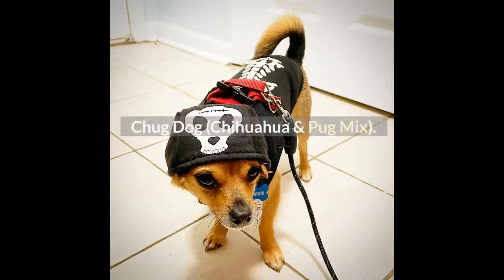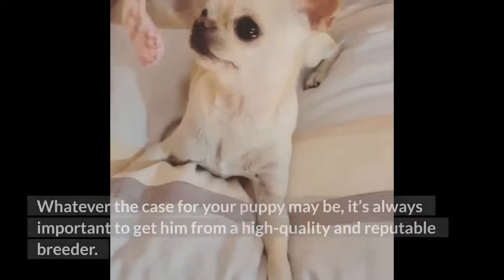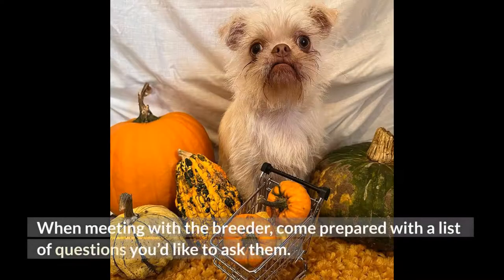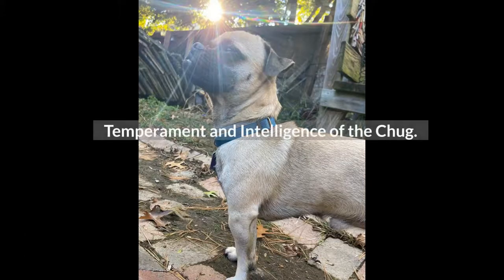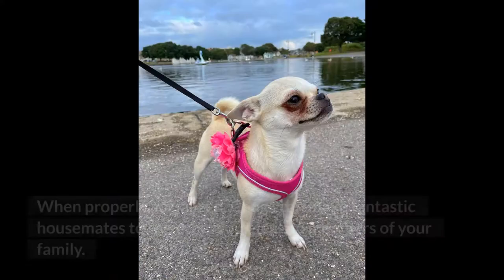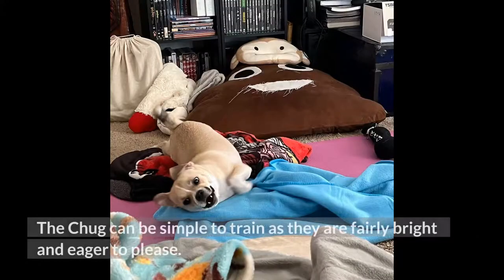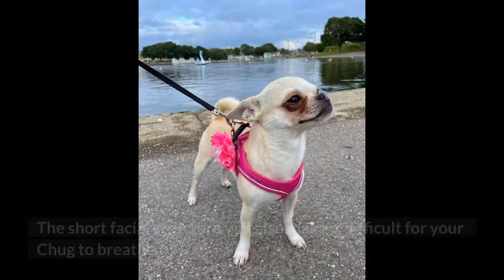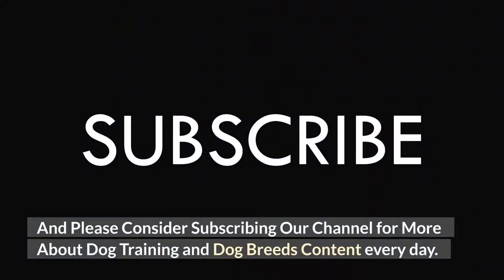Chug (Pug & Chihuahua Mix): All About This Hybrid Dog Breed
Hi, In this video, we are talking about chug (pug & chihuahua mix)

Height: 10 – 14 inches
Weight: 10 – 20 pounds
Lifespan: 10 – 13 years
Colors: Black, Brown, Cream, Fawn, and White
Suitable for: Adults with older children, Active Families, Couples without Kids, Individuals, Apartment Dwellers
Temperament: Intelligent, Loyal, Feisty, Yappy, Sometimes Territorial

Chapters of this video:

0:00 - Intro
1:01 - What is the Price of Chug Puppies?
2:53 - 3 Little-Known Facts About Chugs
3:24 - Temperament and Intelligence of the Chug
4:00 - Are These Dogs Good for Families?
4:20 - Does This Breed Get Along with Other Pets?
4:40 - Things to Know When Owning a Chug
4:48 - Food & Diet Requirements
5:16 - Exercise
5:40 - Training
6:11 - Grooming
6:30 - Health and Conditions
6:58 - Male vs. Female
7:16 - Final Thoughts